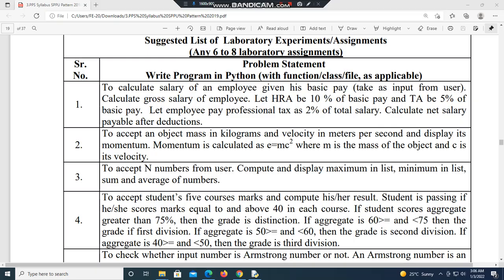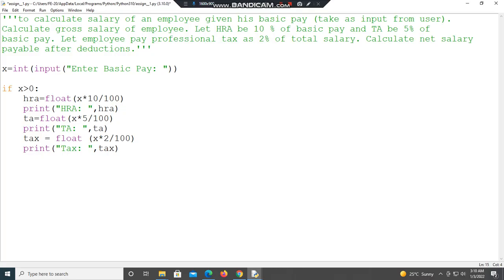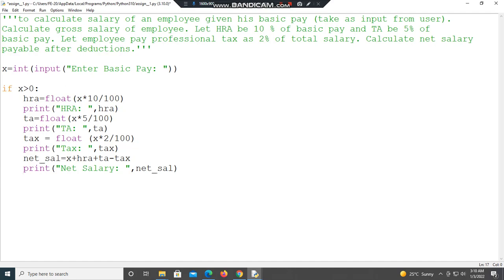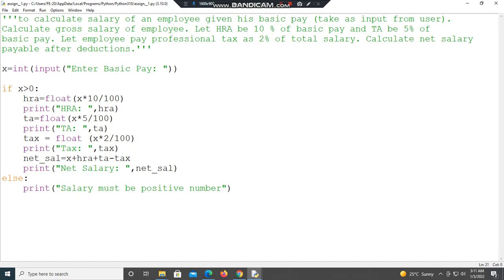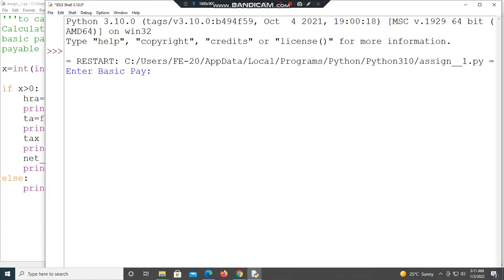PPS-FE SPPU First assignment how to write and execute it.